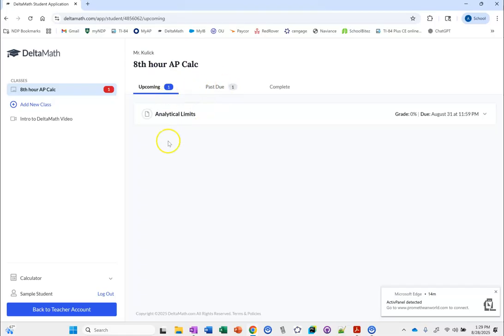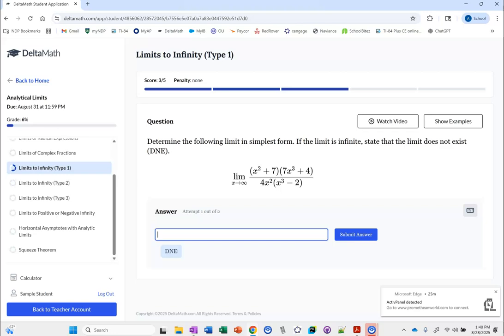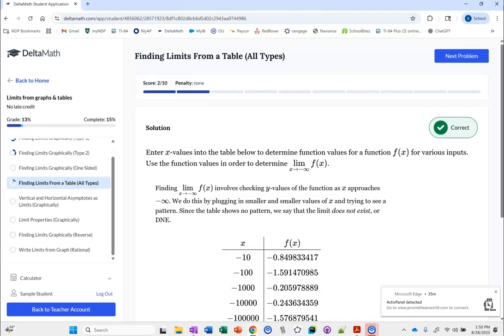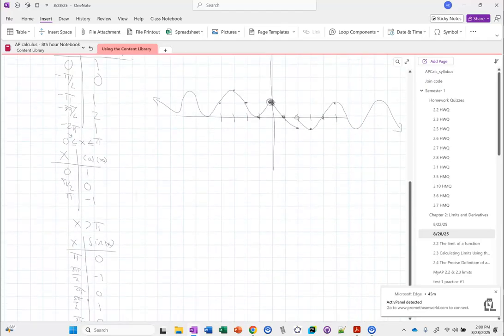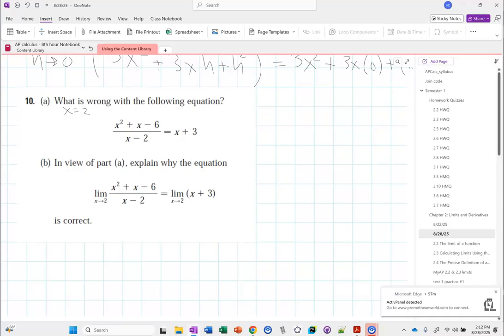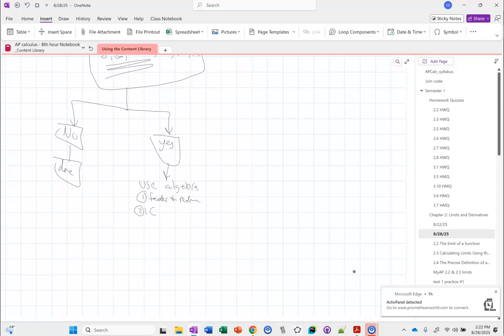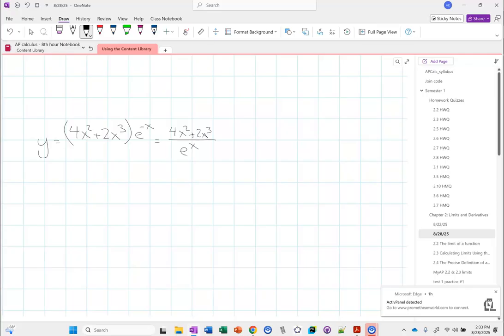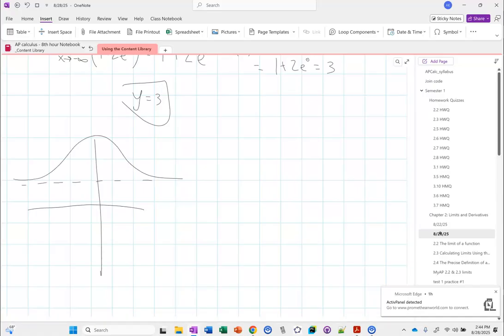8/28/25 ap calc - 8th hour